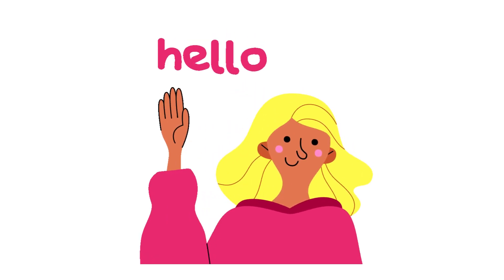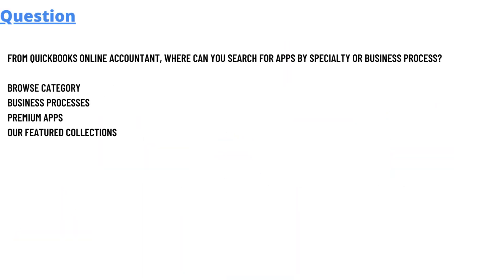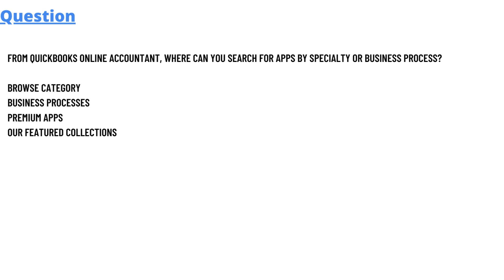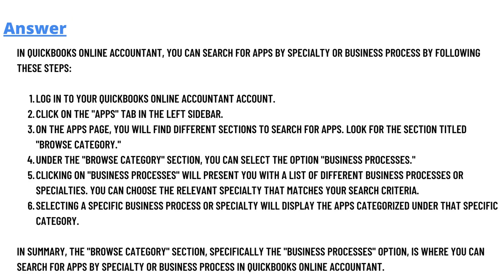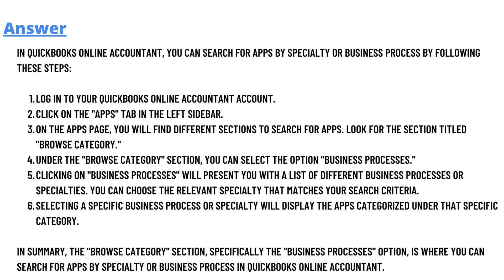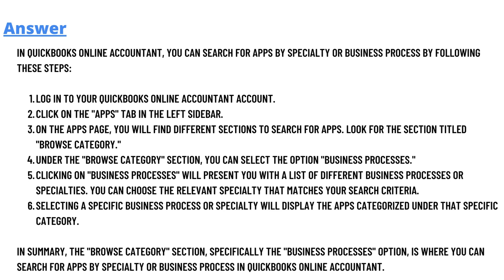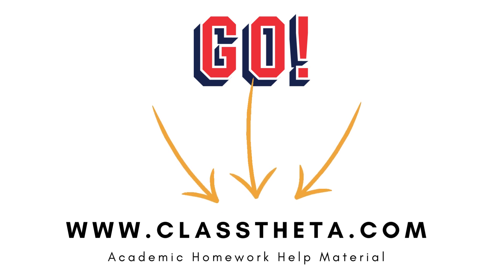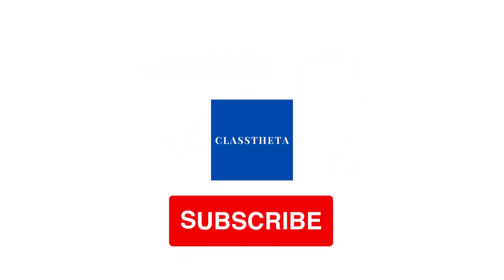From QuickBooks Online Accountant, where can you search for apps by specialty or business process?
Browse category
Business processes
Premium apps
Our featured collections